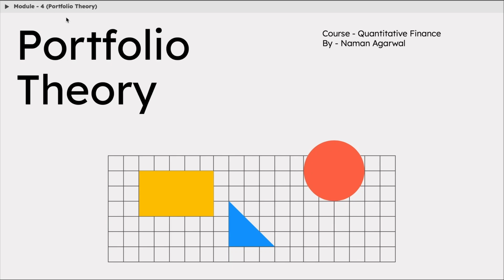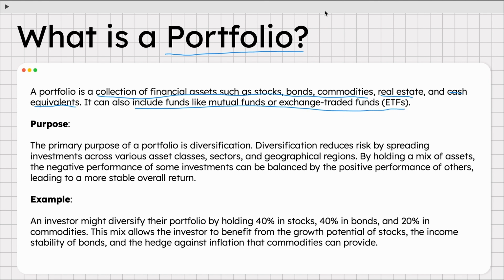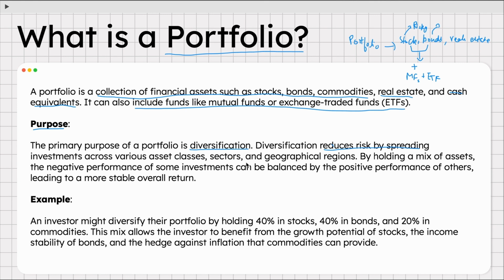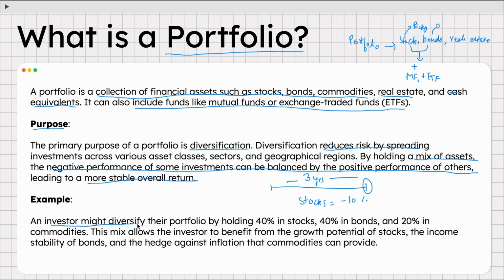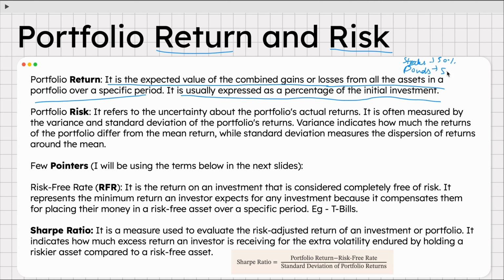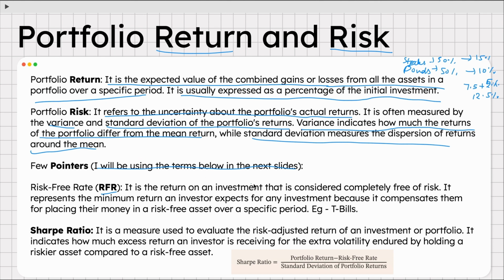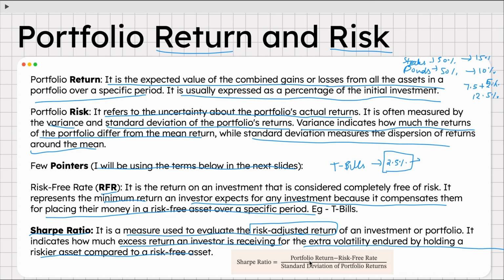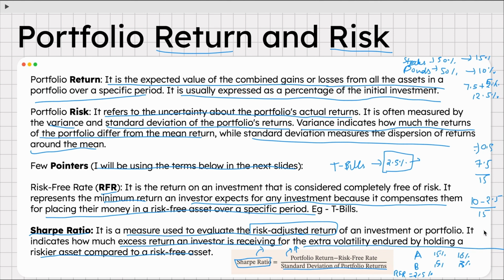Portfolio Risk and Return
In this video, we will be understanding the definition of a portfolio. We will also be going through risk and return of a portfolio.

💡 This lecture series is part of my comprehensive Udemy course: Quantitative Finance: Complete Guide In Python!
In the course, you’ll learn about portfolio optimization, risk management, derivatives, and more – all while mastering Python programming for finance.